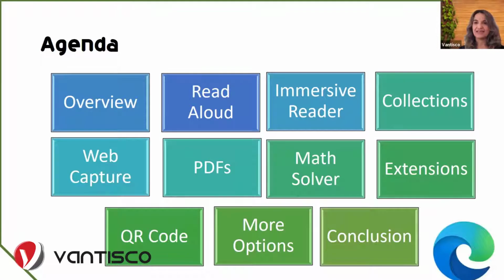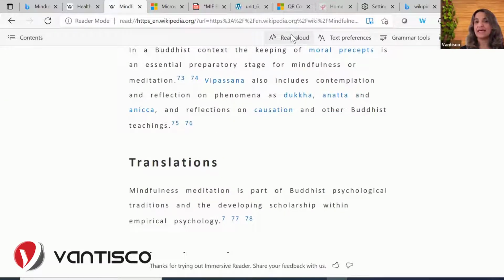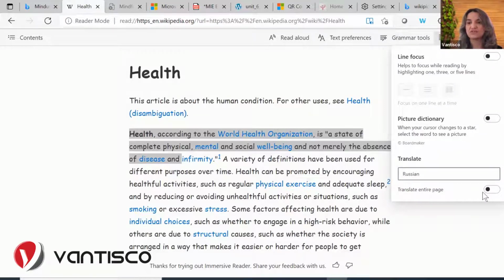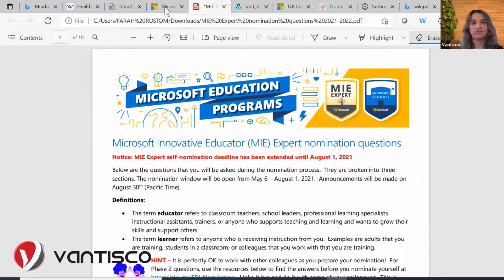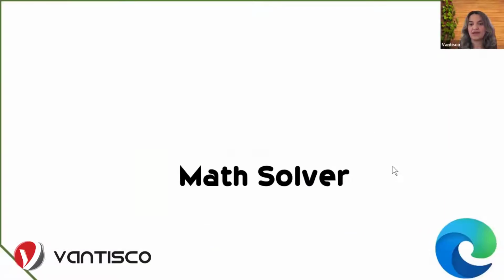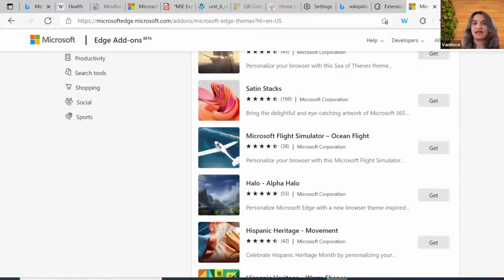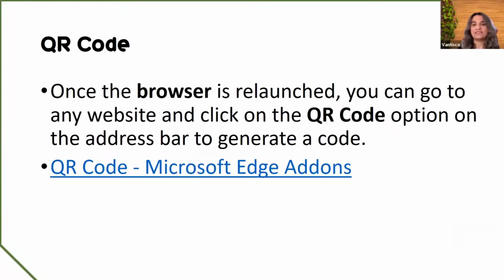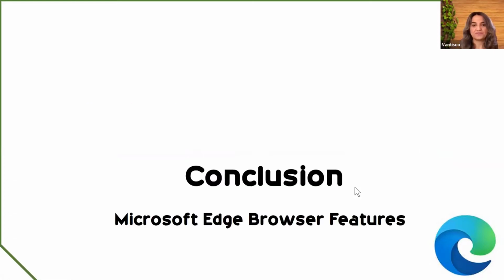Microsoft Edge Browser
MIEE 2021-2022 Episode#4: "Microsoft Edge Browser - Features"